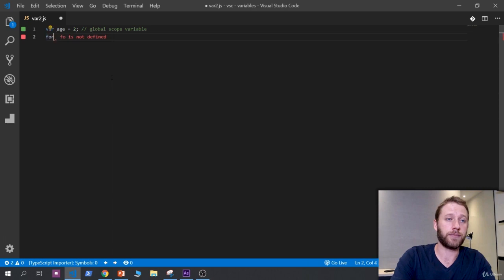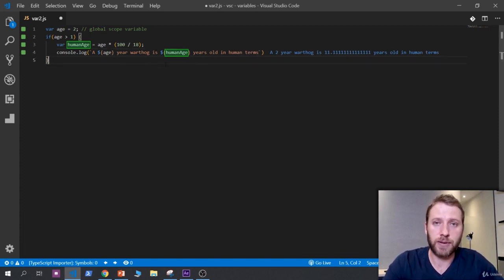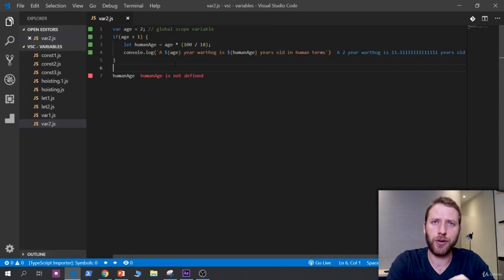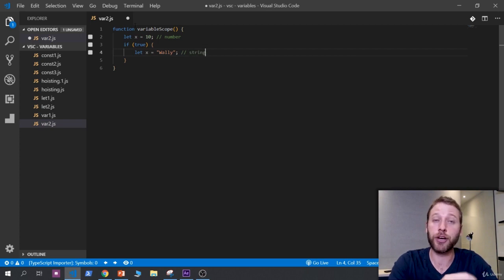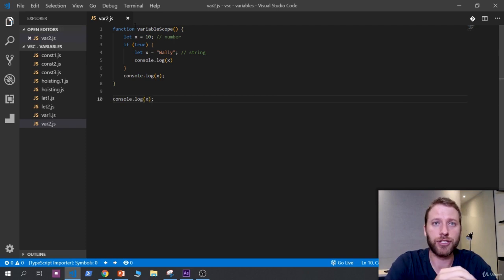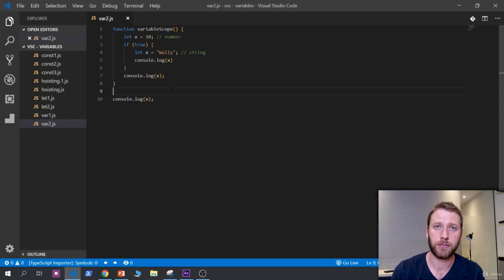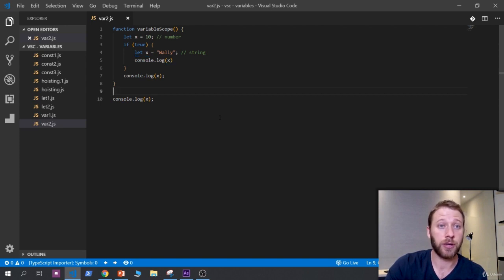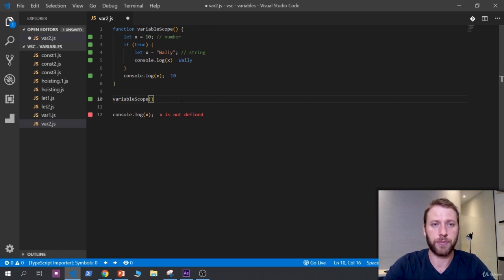JavaScript Grandmaster 0712 Scope VAR vs LET and a NESTED block